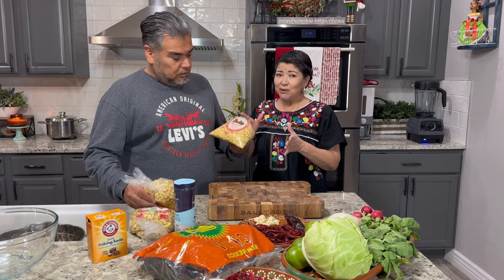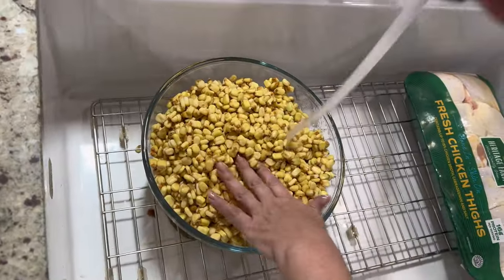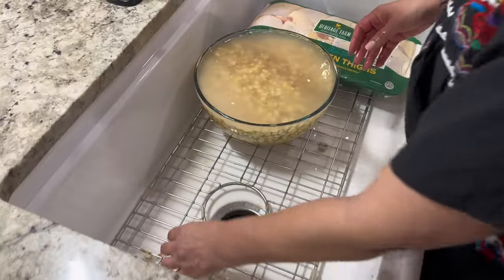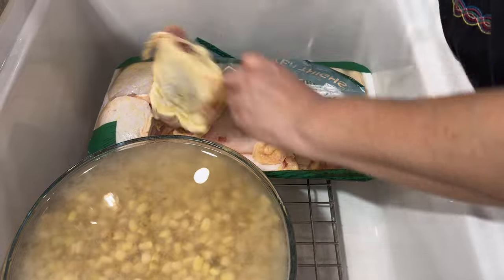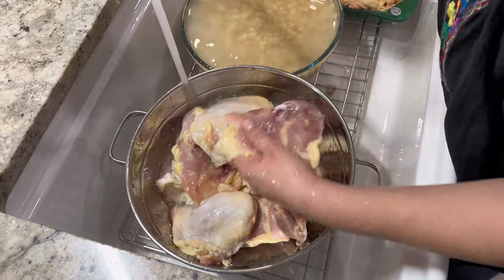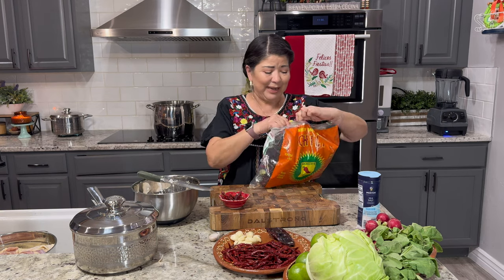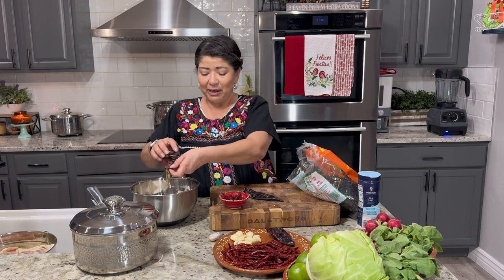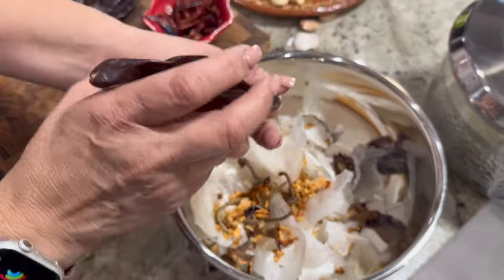Red Chicken Pozole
Start your new year off on the right foot with a delicious chicken pozole that will impress any crowd. With its mouthwatering flavors and hearty ingredients, this dish is the perfect choice to satisfy even the biggest appetites. Treat yourself and your guests to a delicious and satisfying meal, and make this new year one to remember.

As a food lover, I enjoy sharing my favorite traditional Mexican recipes with my loved ones and anyone who appreciates them.

Thank you to our subscribers for your continued support, and Happy Holidays.

If you enjoy this recipe, here are some more to inspire you

Ingredients:
10 lbs of Bone in Chicken Thighs
6 Lbs of NIxtamal or one Large can of Hominy
6 oz of NM Chili Pods or Guajillo
I used Extra Spicy, but they also come in various spice levels.
Chile de Arbol or Puya to add extra heat (Optional). I used approximately 8-10 Chiles de Arbol
One Large White Onion
Three Heads of Garlic
Salt and chicken bouillon were used to flavor the dish. 1-2  tbsp was used to boil the chicken, 1-2  tsp for the salsa, and 2-3 tbsp of chicken bouillon to flavor the pozole.
1 Tsp Balck Peppercorns
1 Tbsp of Mexican Oregano
10 quarts of water or as needed

Topping Suggestions: Cabbage, Lettuce, Onion, Radishes, Lime Juice, Mexican Oregano, Salsa, Chips or Tostadas

Ingredients for the salsa:
1 oz of chile de Arrbol (approximately 20-25)
One head of garlic peeled
One NM Chile Pod or Guajillo Pepper
One TSP of Salt or to your taste
1 cup to 1-1/4 Oil